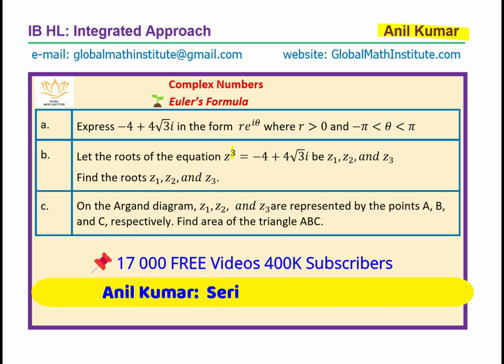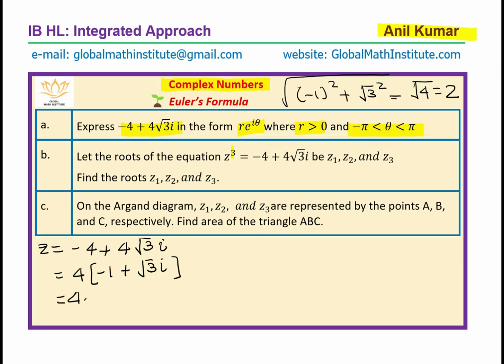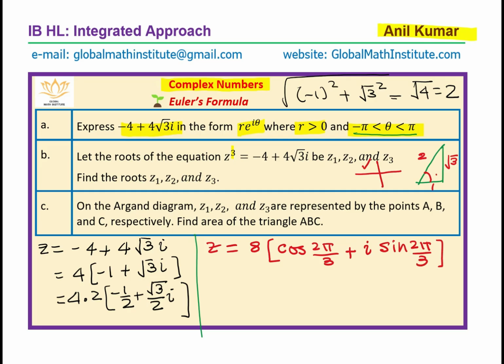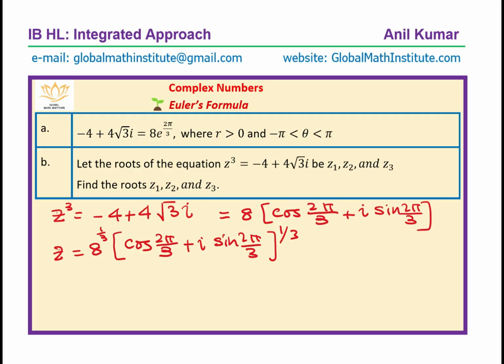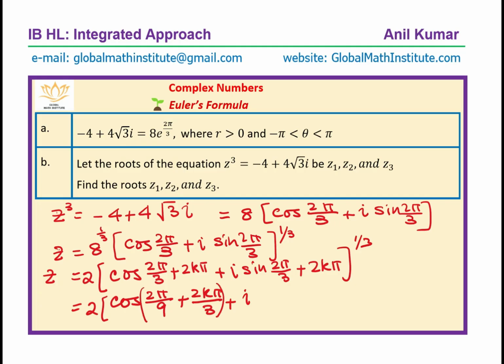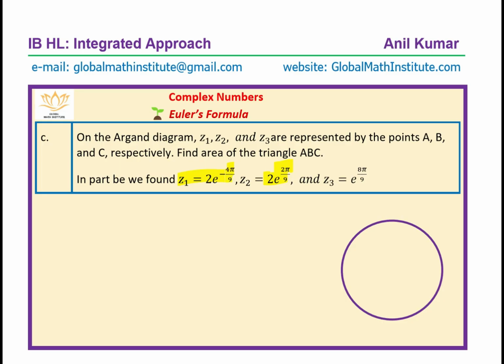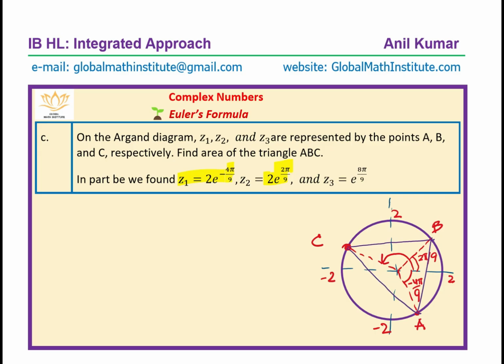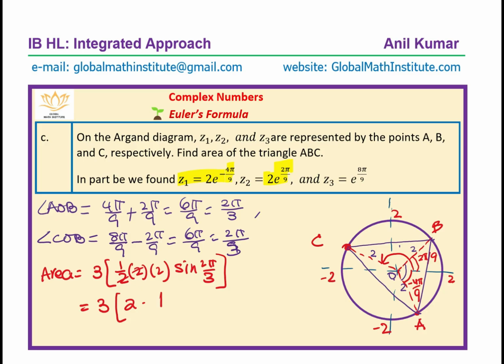Complex Numbers Roots Argand Diagram and Area IB Test Question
Division and Square Root Complex Numbers Polar Coordinates Concepts on Complex Numbers Related Videos
Square root of negative numbers leads to complex numbers. They can be represented on Polar coordinate or Argand diagrams. We will discuss, in details, operations and representation of complex numbers in this playlist.